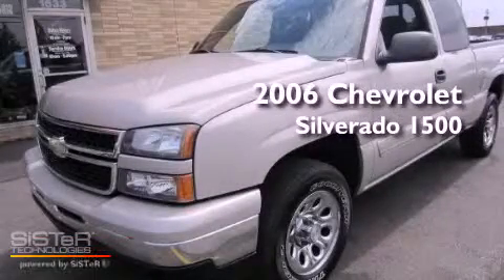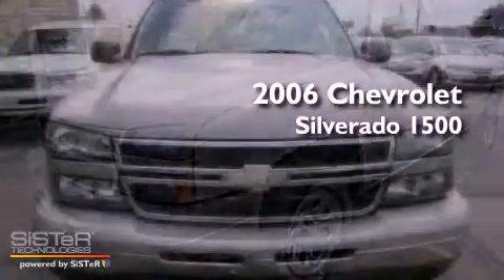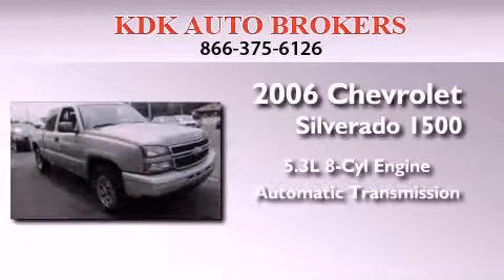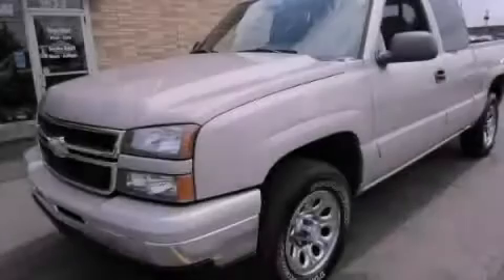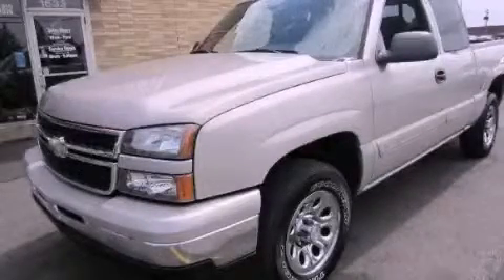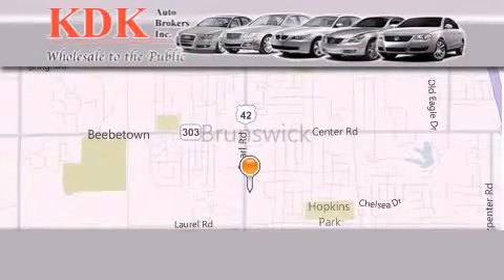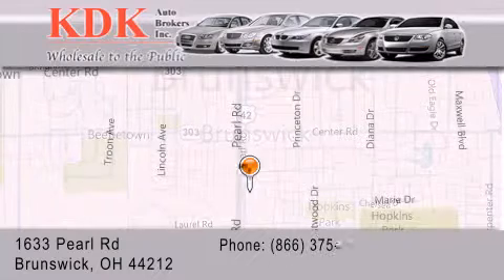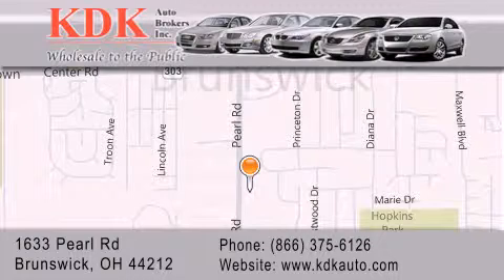2006 Chevrolet Silverado 1500 Akron OH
Year : 2006
 Make : Chevrolet
 Model : Silverado 1500
 Engine : 5.3L 8-Cylinder
 Trans . : automatic
 Exterior : Silver Birch Metallic
 Miles : 118,443
 Interior : Dark Charcoal
 Stock : 187442

 Pre-Owned 2006 Chevrolet Silverado 1500 Brunswick OH